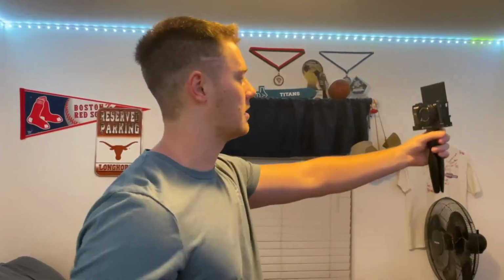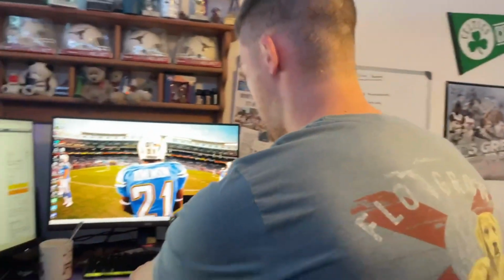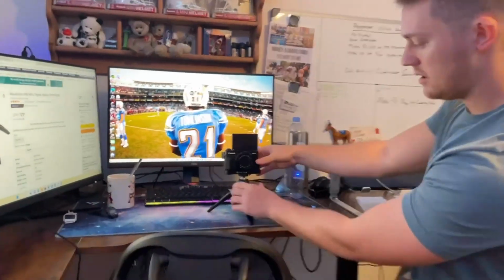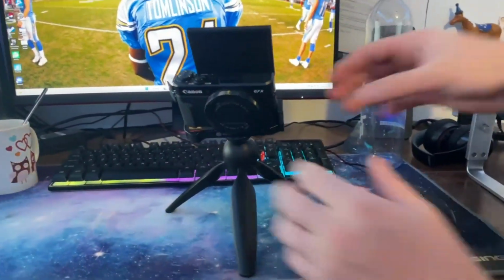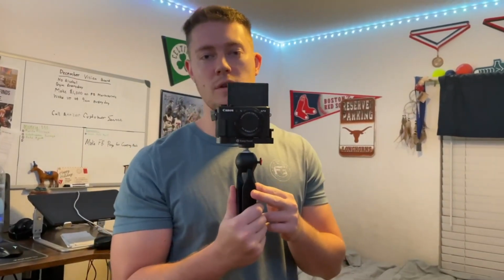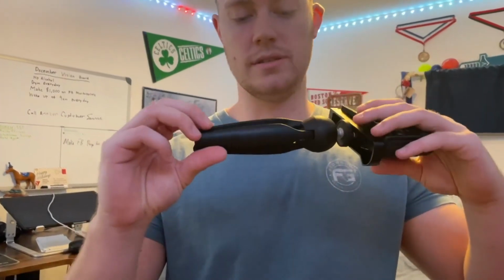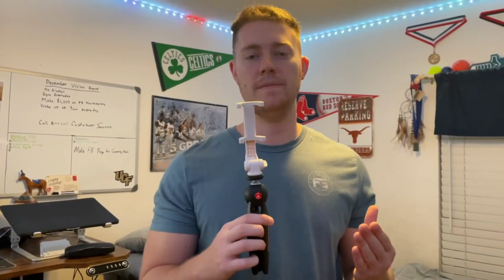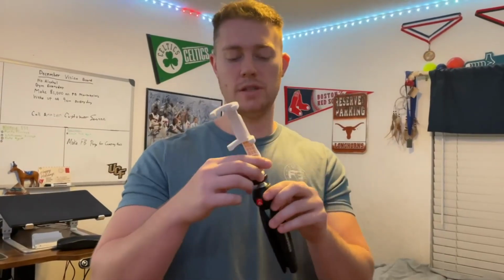Testing out the Manfrotto Mini Pixel Tripod Must Watch!